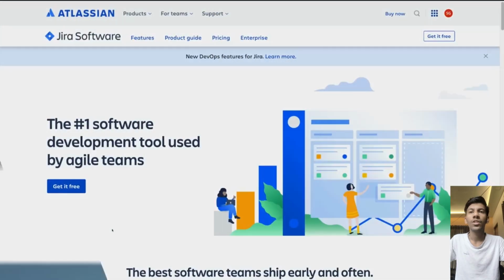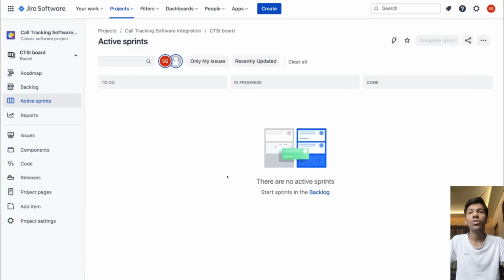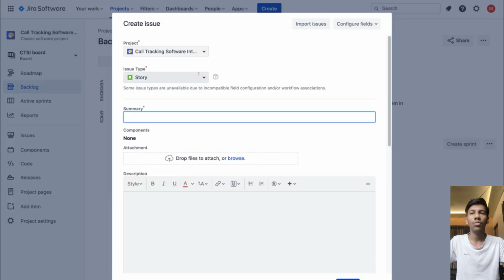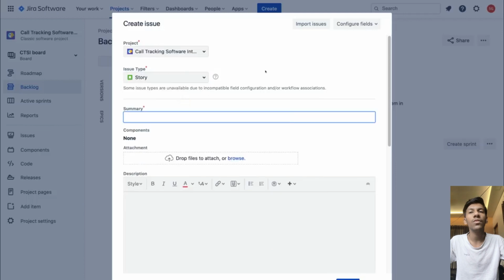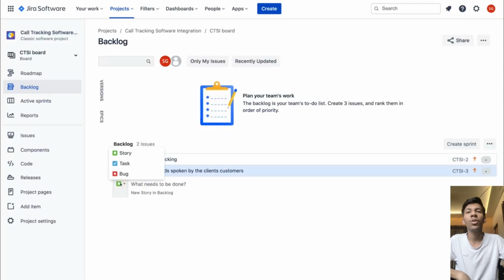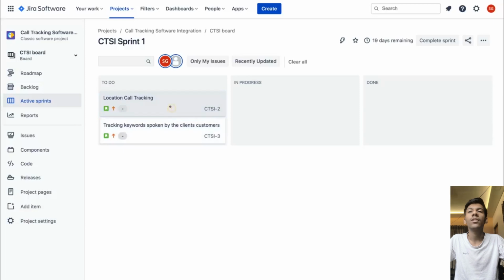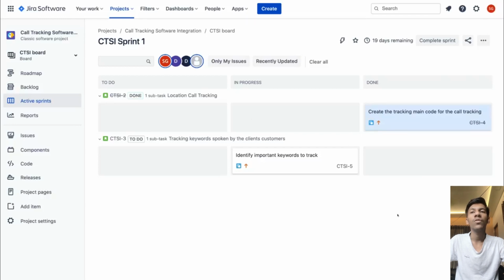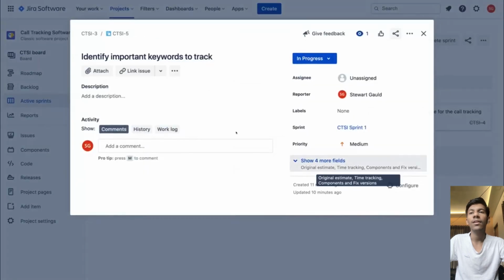Food Delivery System Management (By using mongoDB)